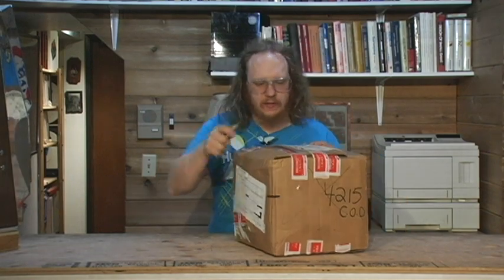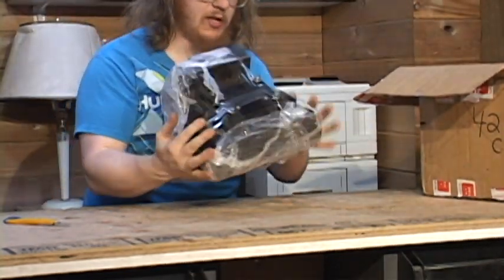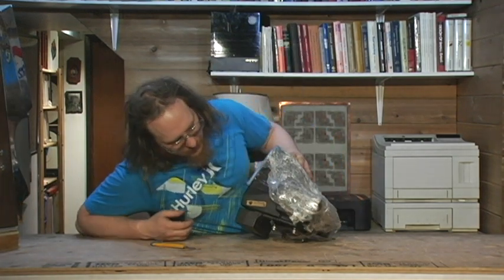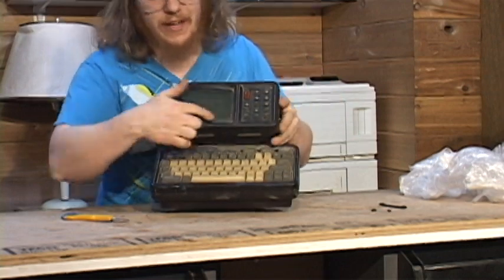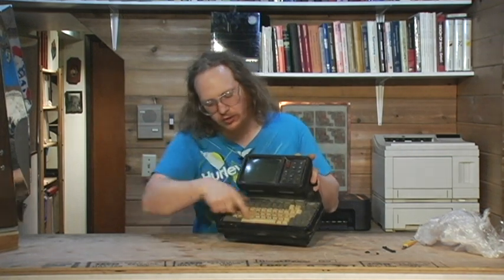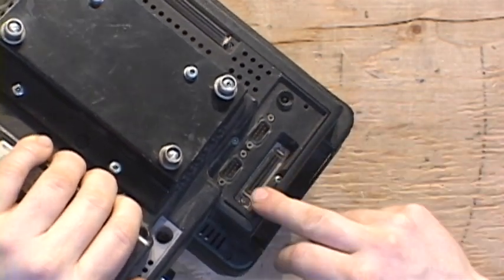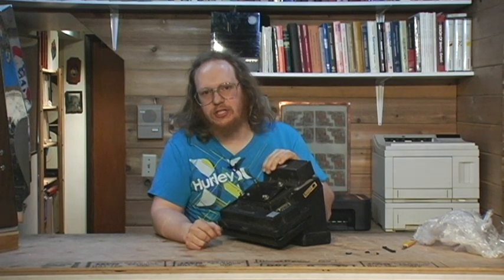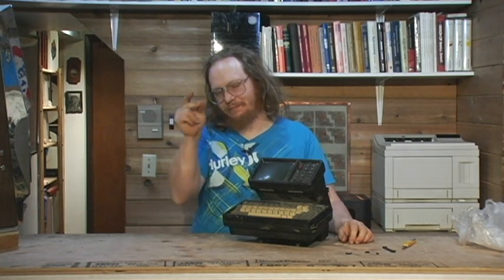Motorola MDT 9100-386 Unboxing and Initial Inspection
Welcome to the world of Automotive Computers where the CPU is a 386 and your display is a CRT. The MDT 9100 might even be the car computer you have never heard of!
In this video I unbox the unit and start to get an idea on what I need to do next.